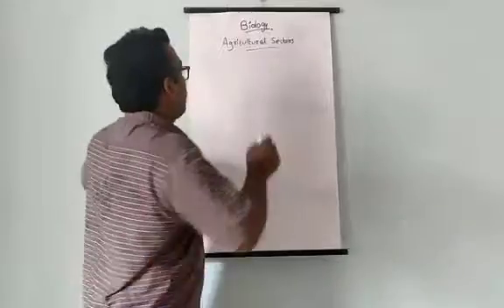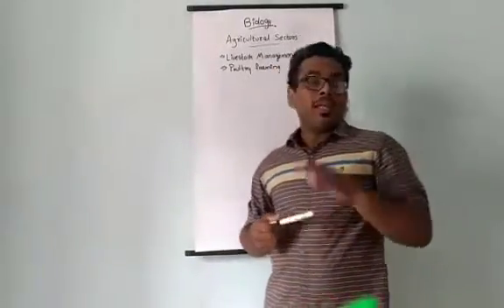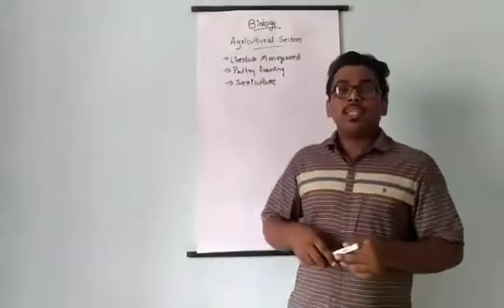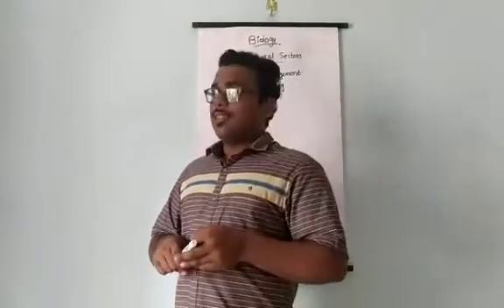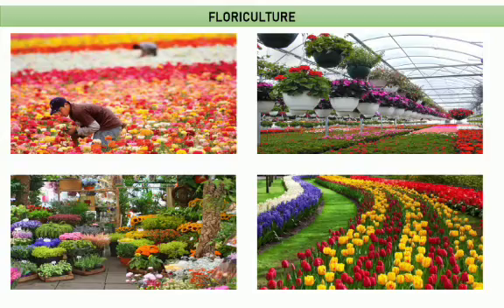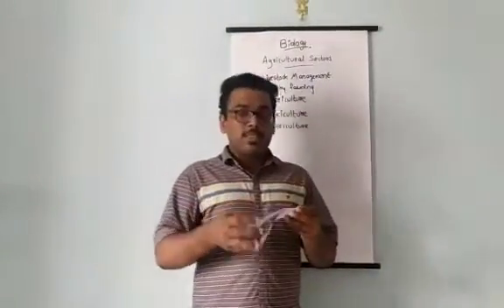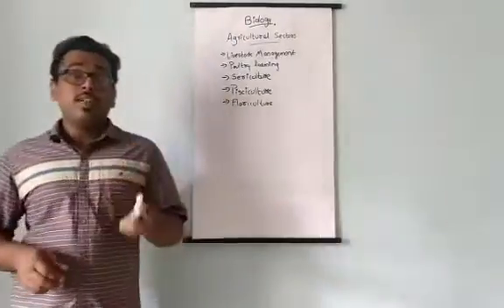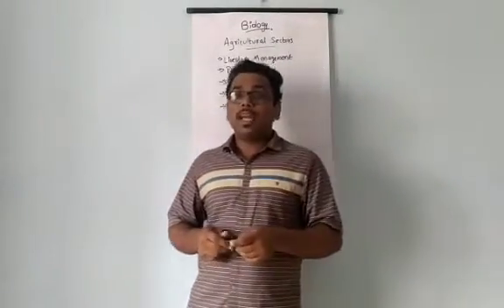20 Minutes Class No. 1 | Amal Philip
Lesson plan no. 29